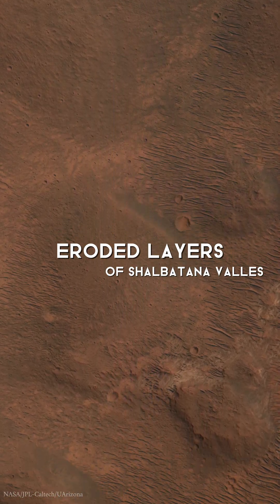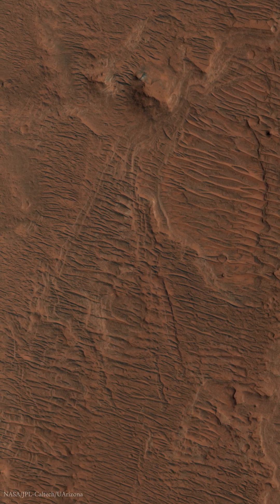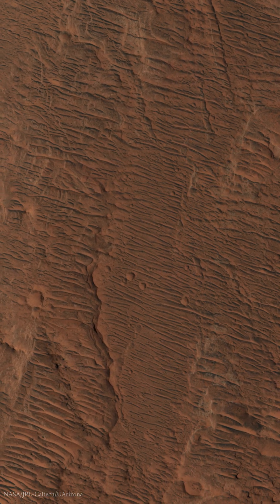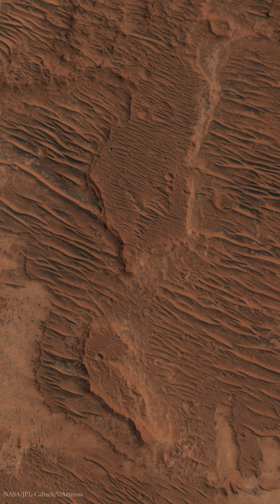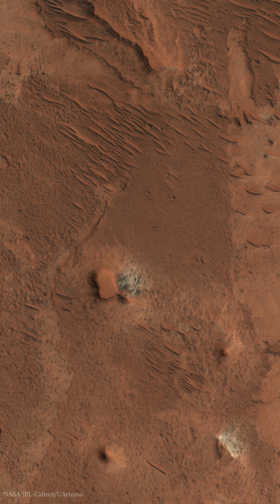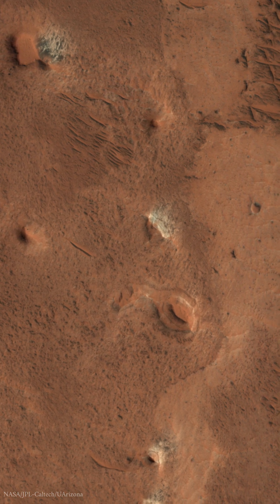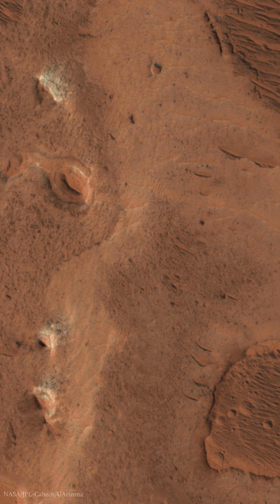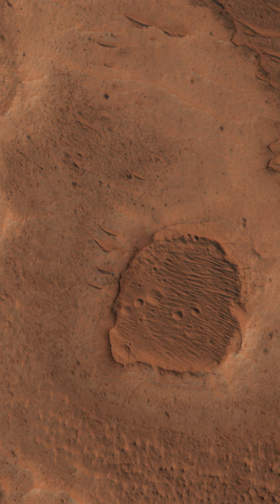Discover the HIDDEN Secrets of Mars' Shalbatana Valles in 2025!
Join us on an epic journey to Mars as we explore the mesmerizing Shalbatana Valles! Discover how ancient lakes and catastrophic flooding shaped this incredible landscape, revealing secrets buried for millions of years. Don't miss out on the stunning visuals and fascinating insights into Mars' geological history.